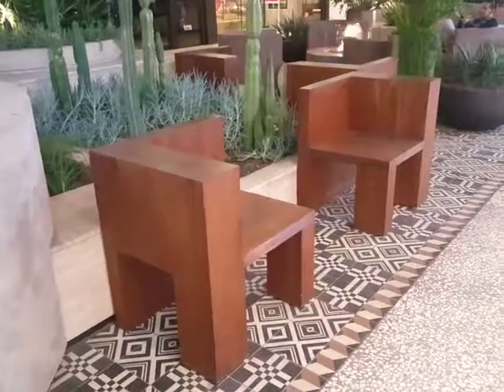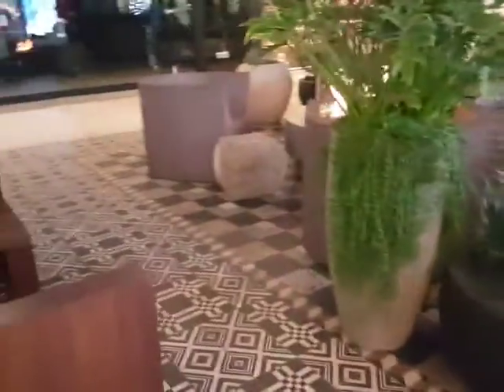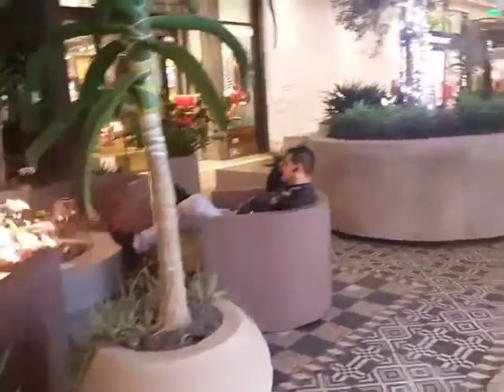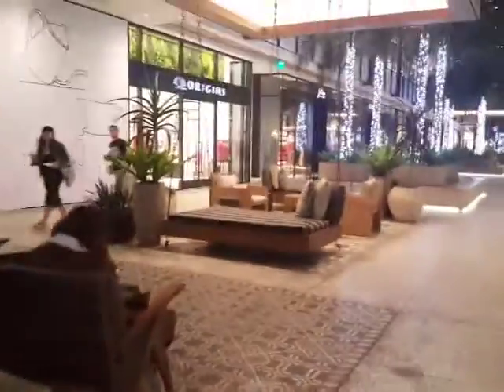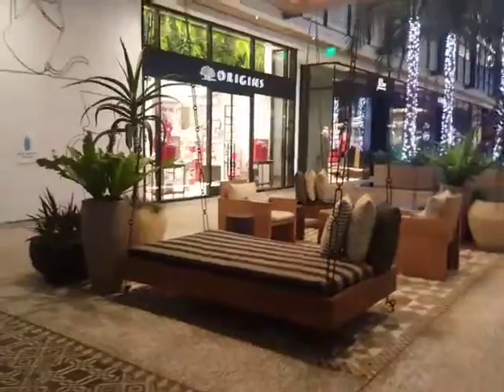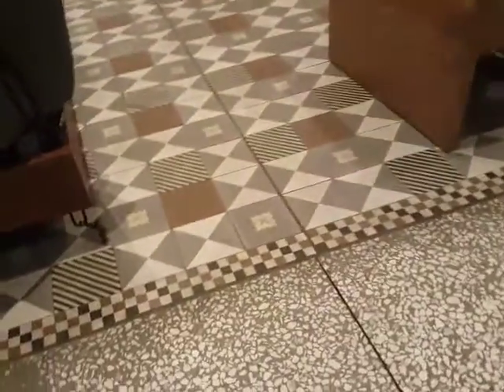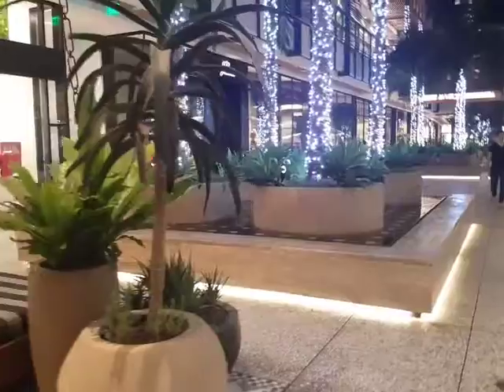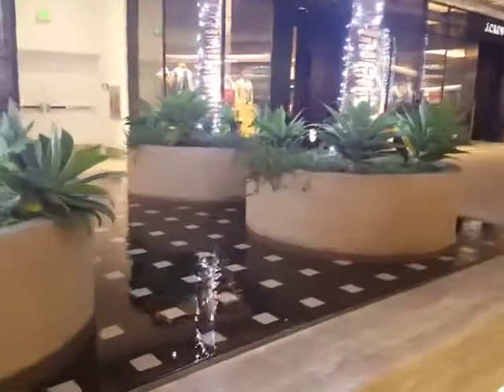How to Use Your Local Mall to Inspire Your Garden Furnishings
High design has transformed malls, which can serve as inspiration when you are looking to see the latest designs and the hardiest plants to use in your garden. See how this mall atrium can transform the way that you view your garden furnishing design.